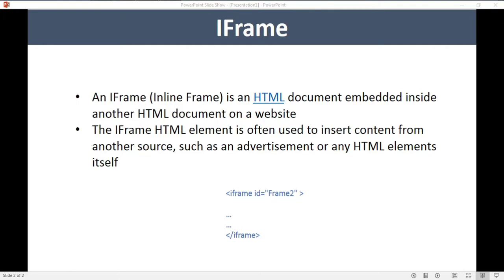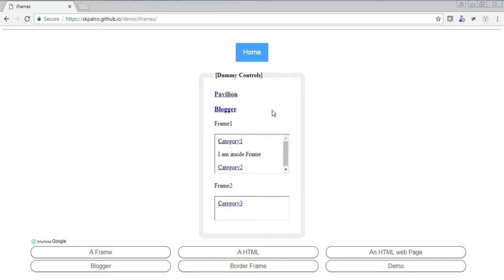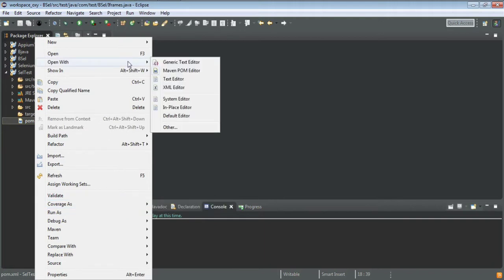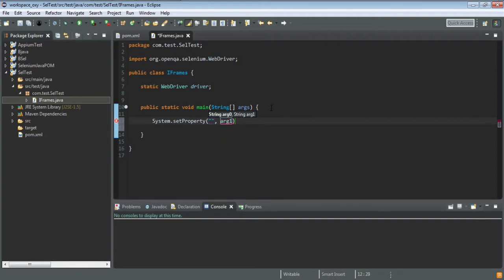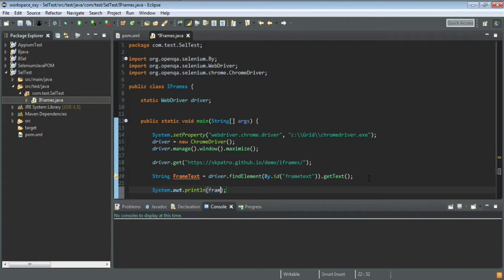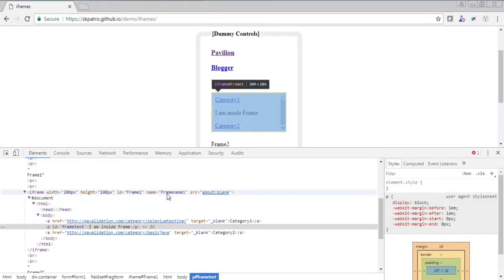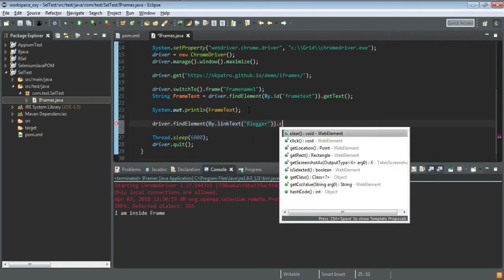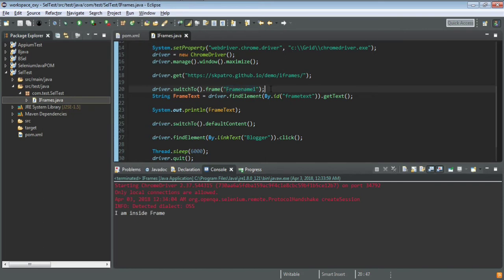Handle iframe in selenium java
In this video, you will understand what is iFrame and how to automate elements under the iframe using selenium and java.